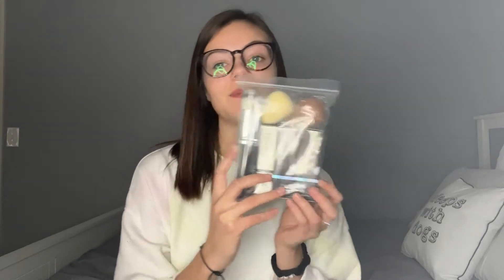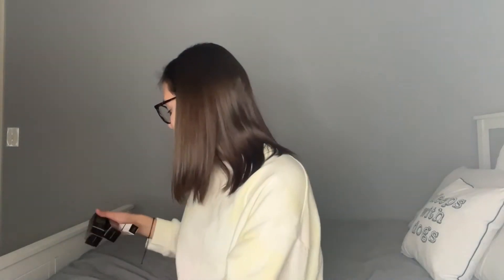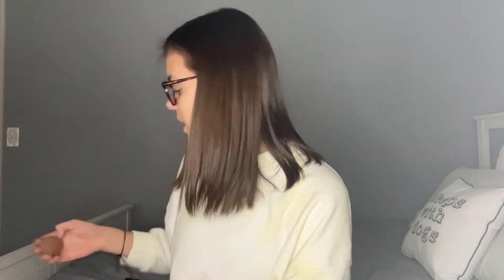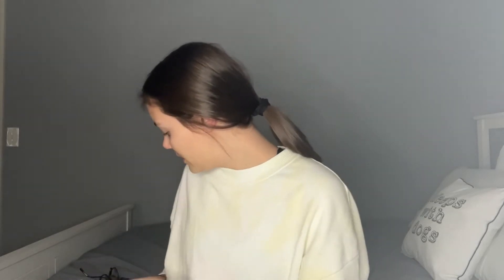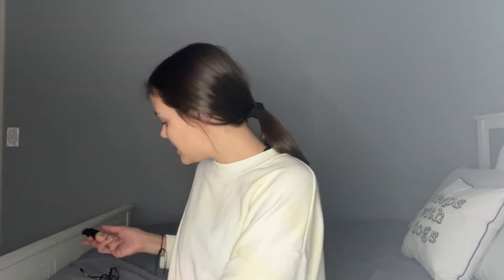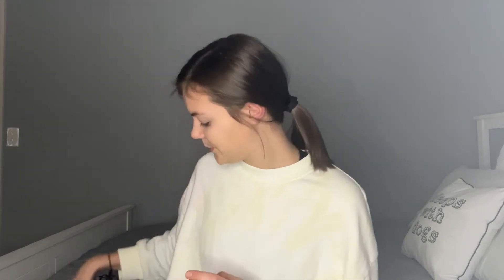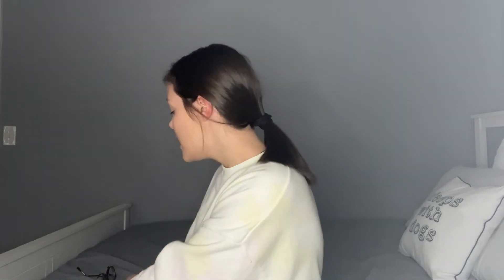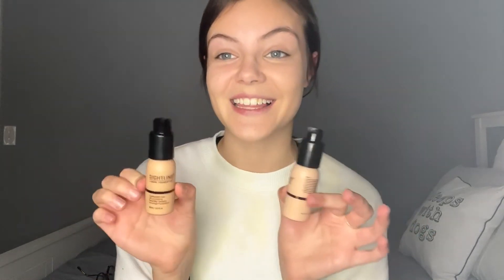Review of SIGHTLING 30ml Foundation Liquid Full Coverage 24HR Matte Oil Control Concealer